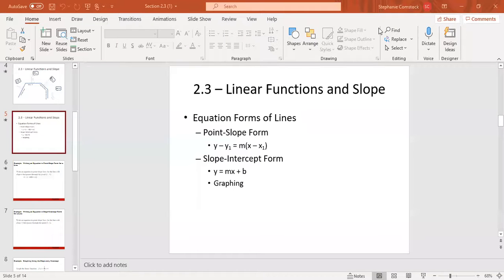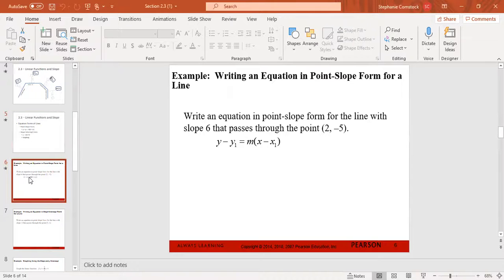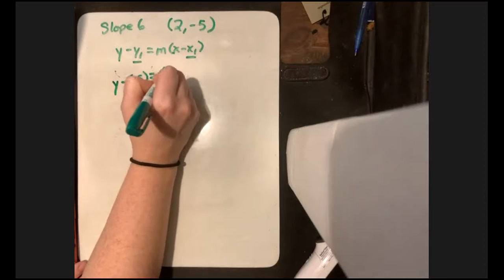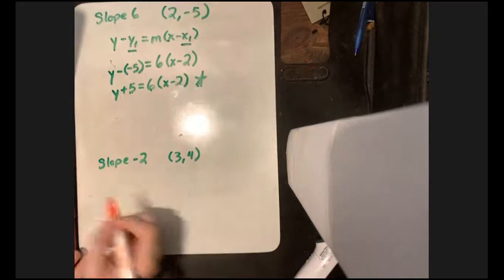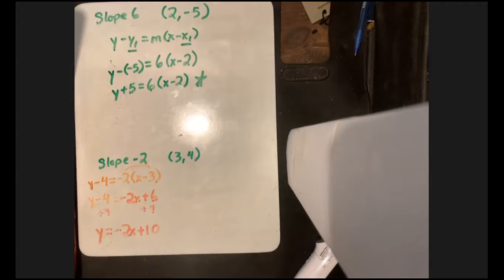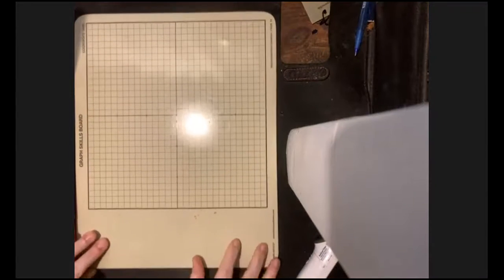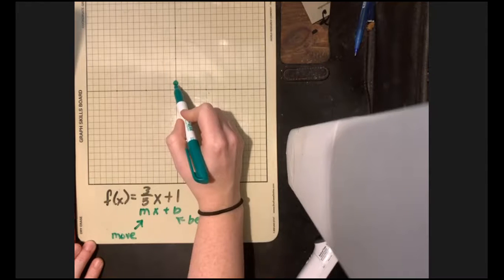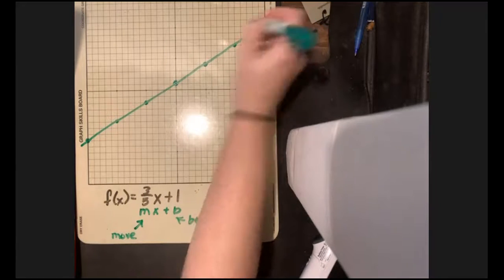TJC Math 1314 Section 2.3 Part 2 - Point-Slope, Slope-Intercept Forms, & Graphing